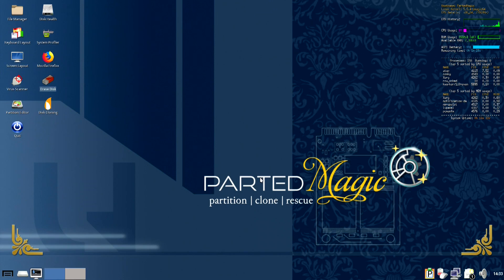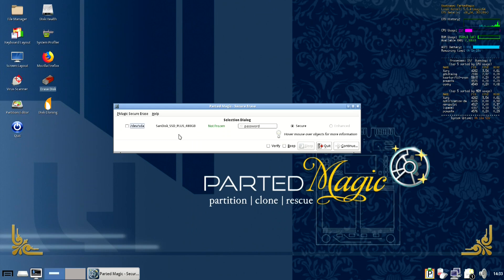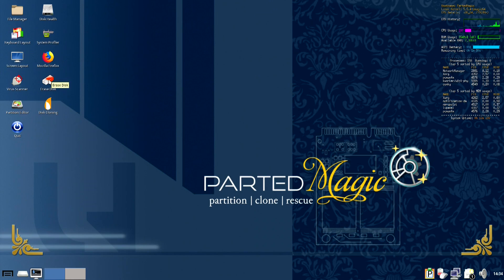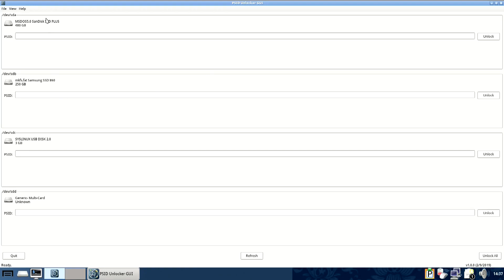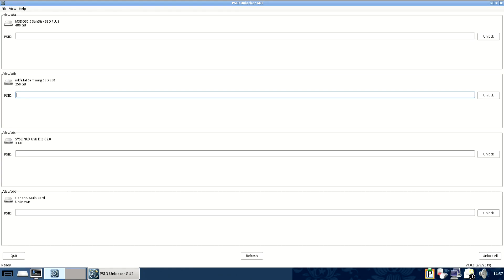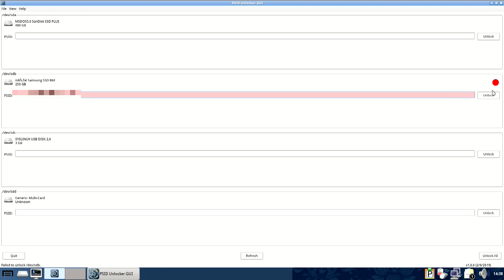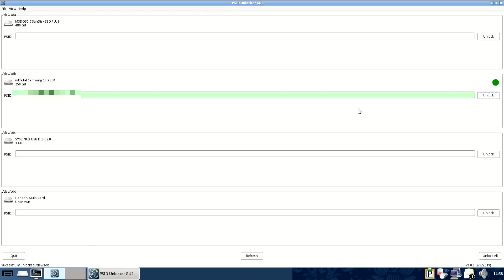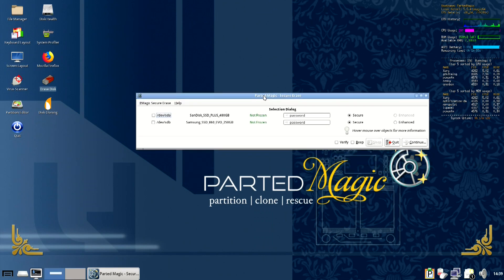Unlock encrypted drive with Parted Magic PSID Unlocker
If your drive does not show up in the Secure Erase GUI, it probably has full disk encryption enabled. It is impossible for any software to unlock the drive for Secure Erase without a PSID. This is printed on the label of the drive. We have created a simple GUI to enter your PSID and unlock the drive.